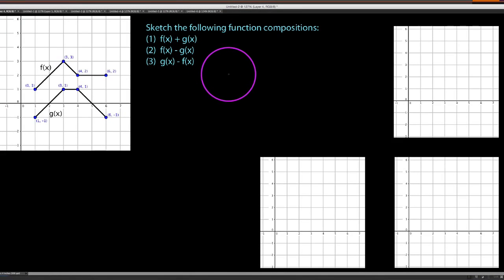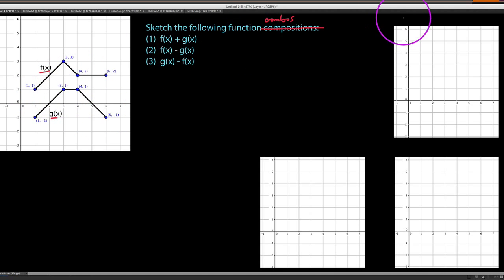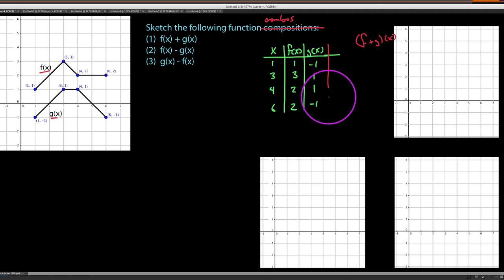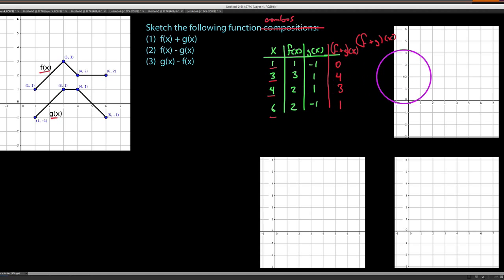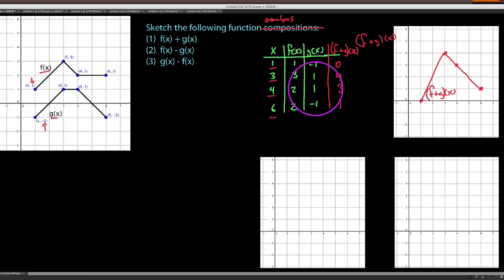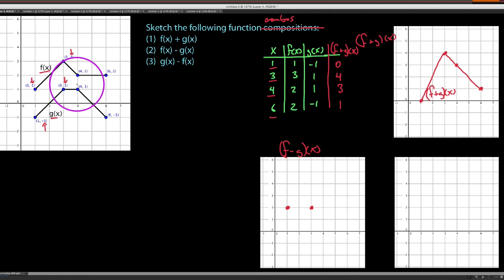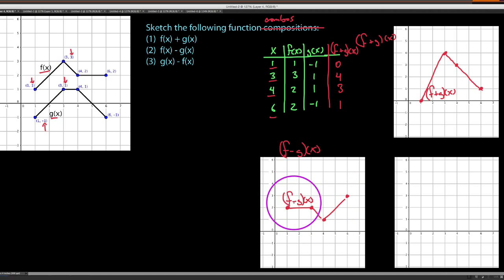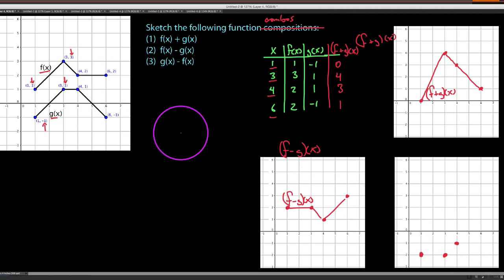HPC 1.8.2 Sketching function combinations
In this video I work through how to sketch the combinations of functions with sum and difference combinations.